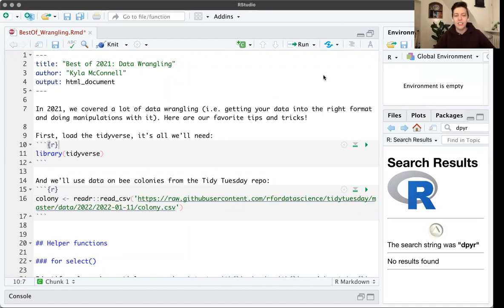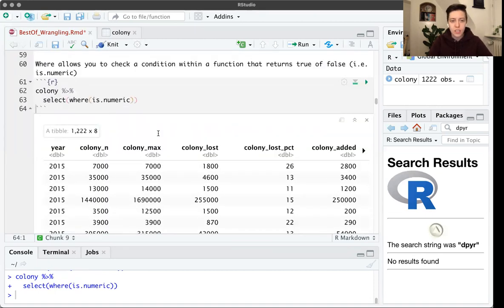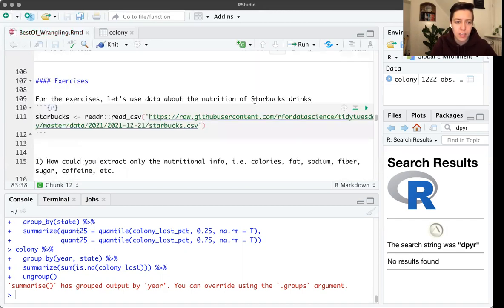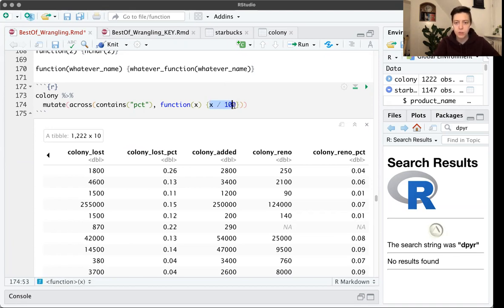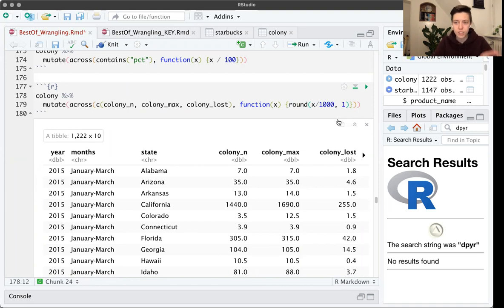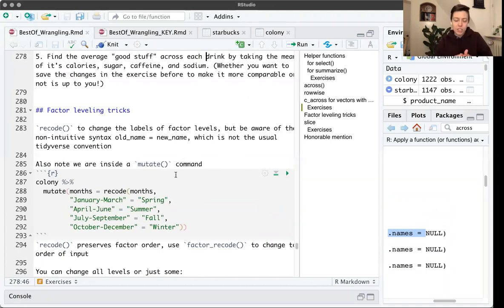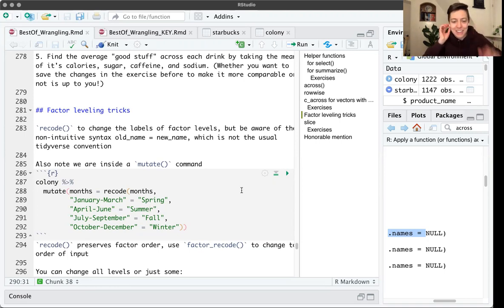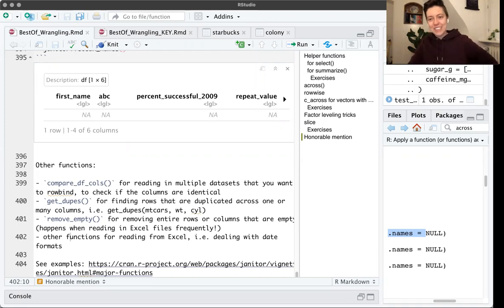R-Ladies Freiburg (English) Best of 2021: Data Wrangling with dyplyr / the tidyverse!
Taught by Kyla McConnell (@McConnellKyla), PhD student at the University of Freiburg.

2021 was a great year for R-Ladies Freiburg! As the new year begins, let's review our favorite tips and tricks from last year's workshops.

In this workshos, we'll go through the most life-changing data wrangling tips we learned last year. These commands make it easy to get your data in exactly the right format for graphs or statistical modeling and make your workflows more reproducible and less error-prone! Join us to learn tips for working with select(), mutate() and summarize() including across(), rowwise(), slice_max() and more!